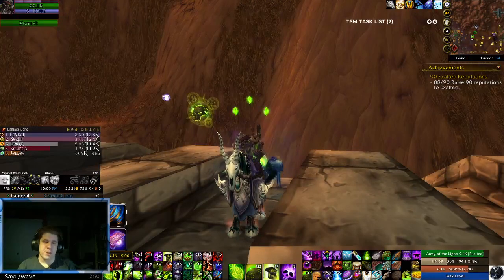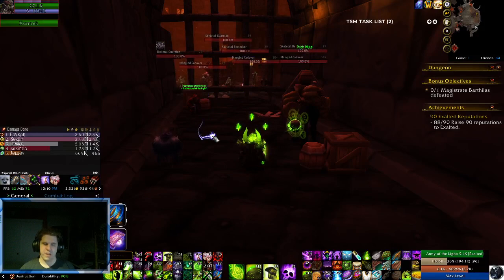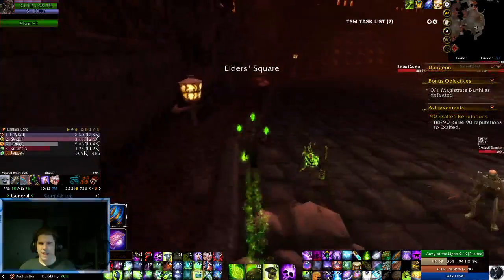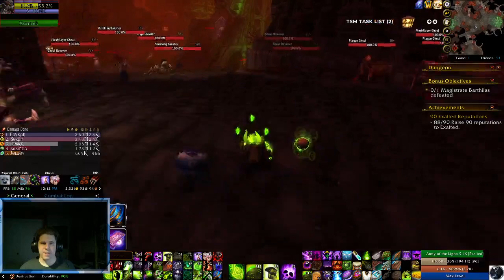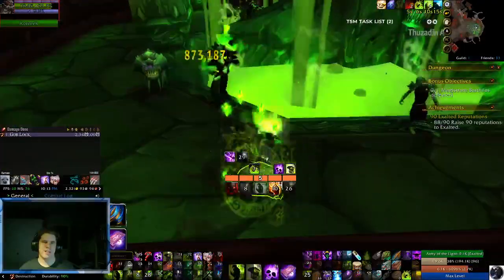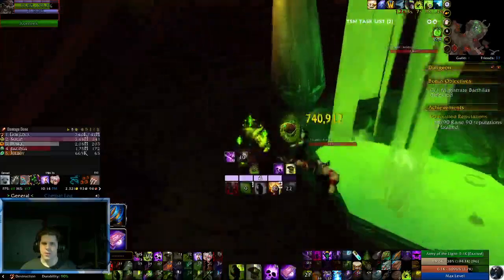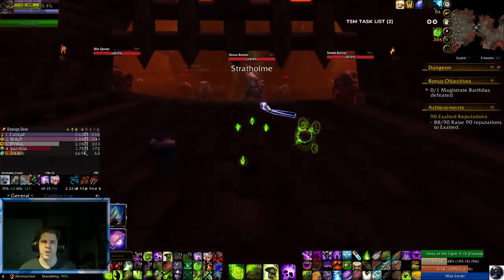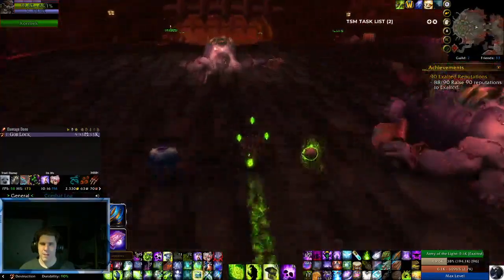Rivendare's Deathcharger Farm - Stratholme Speed Run: Warlock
A brief "how to" for a fast route through Stratholme as a warlock if you're hunting Rivendare's Deathcharger.

This run, excluding dialog before and after, was five and a half minutes from starting line (first portcullis) till exiting the portal after killing Rivendare, can you beat my time?